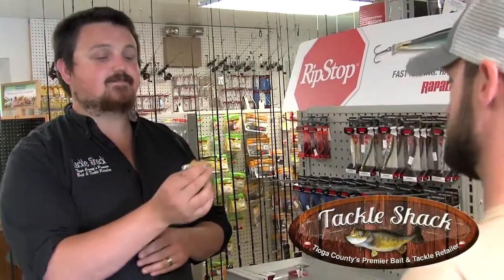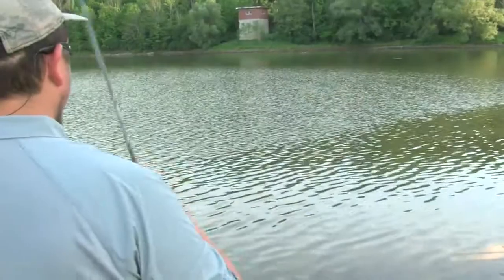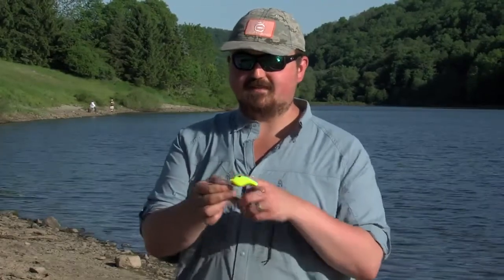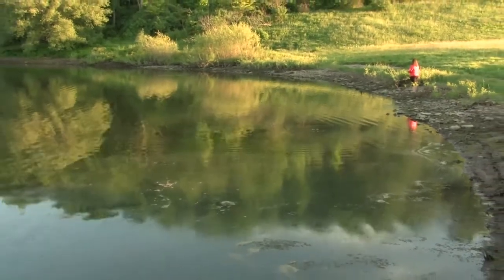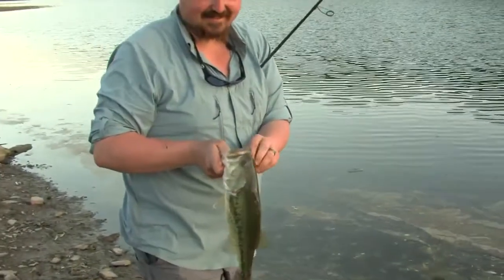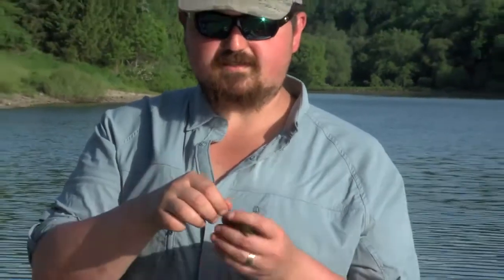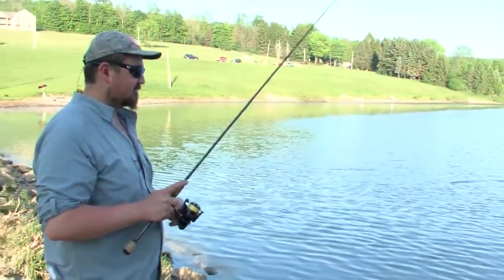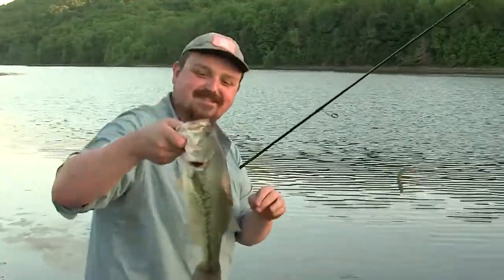Intro to Bass Fishing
From large reservoirs to rivers and some streams, Bass provide a great opportunity for Pennsylvania anglers to enjoy some summer fishing fun!

In this “Intro to Bass Fishing” video, PFBC Fishing Skills Instructors, Don & Renee Kelly (Owners and operators of Wellsboro Tackleshack), introduce you to some basics on where to fish for Bass, essential fishing equipment, how to setup your rod and reel, and some great tackle and techniques to use for Bass. Although the video is filmed at Hamilton Lake, Tioga County, the tips, techniques and things to look for are relevant to all lakes across Pennsylvania.

Thank you, Don and Renee for your continued dedication to mentor and introduce more people to PA waters through the fun and enjoyment of fishing!

To assist with your Bass fishing adventure check out the following links –